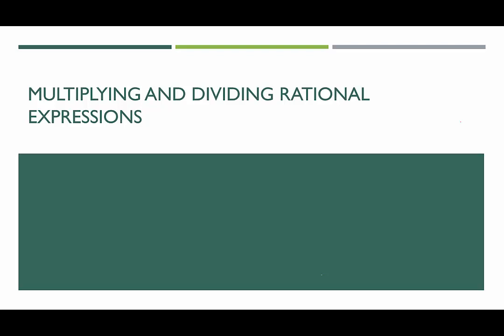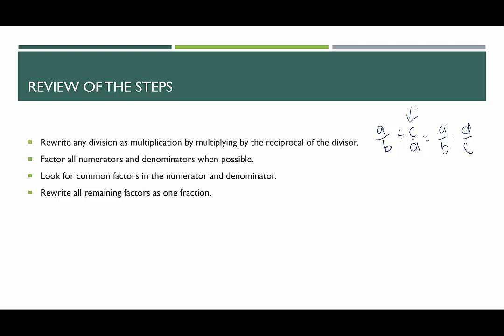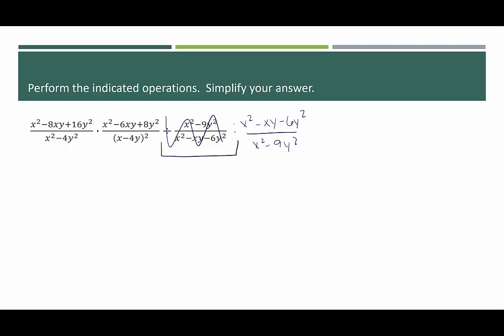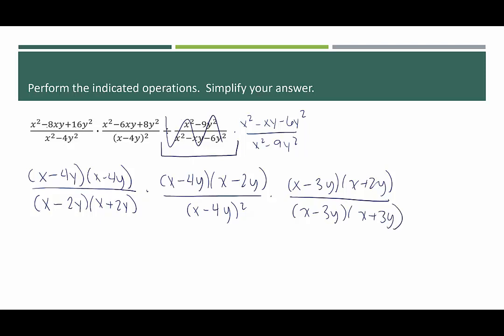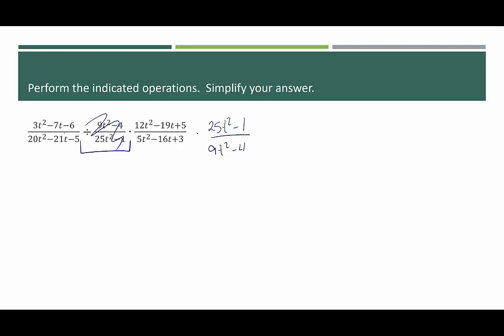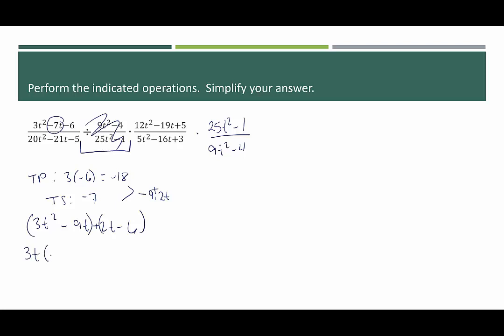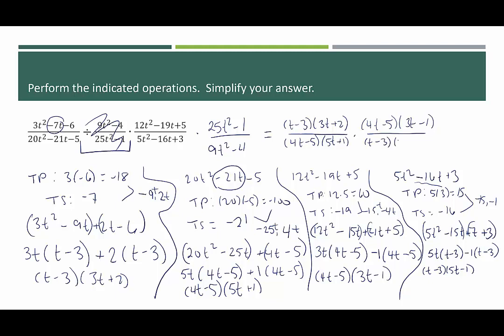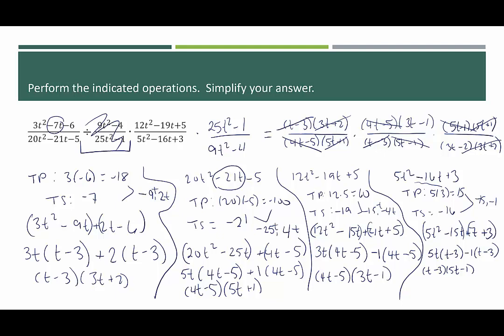More Examples of Multiplying and Dividing Rational Expressions